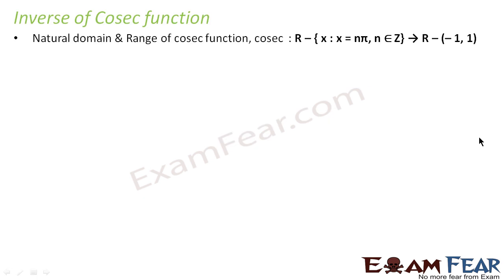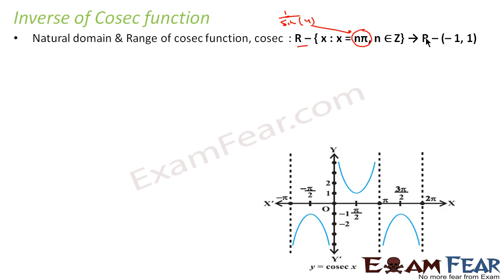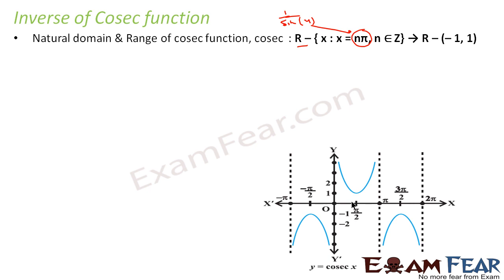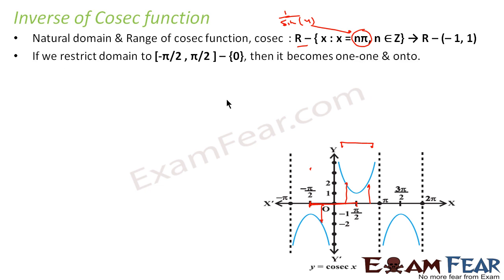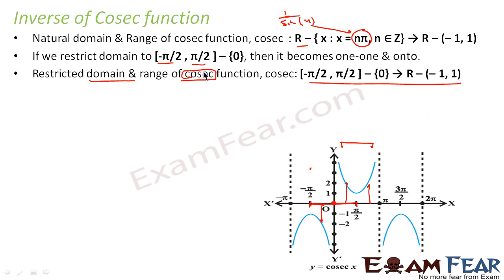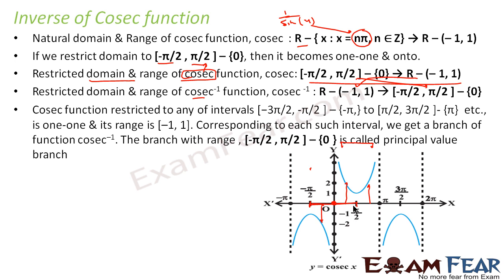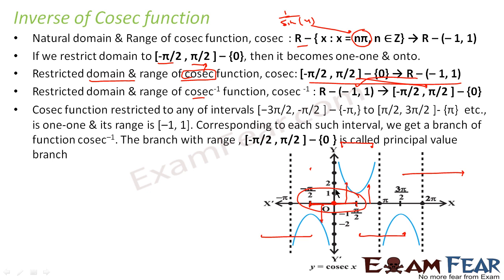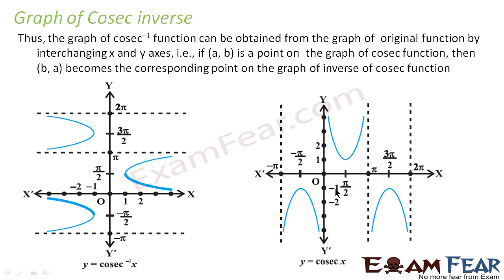Maths Inverse Trigonometry Functions part 5 (Inverse of cosec) CBSE class 12 Mathematics XII